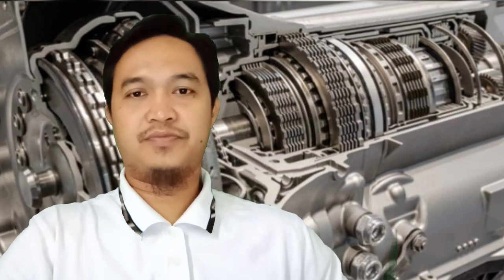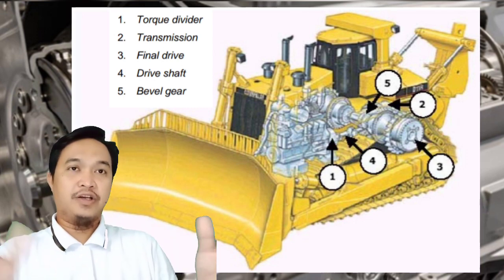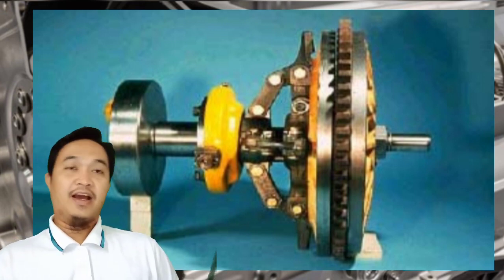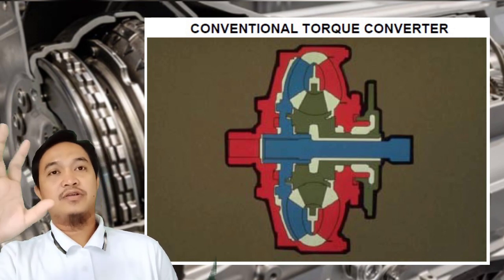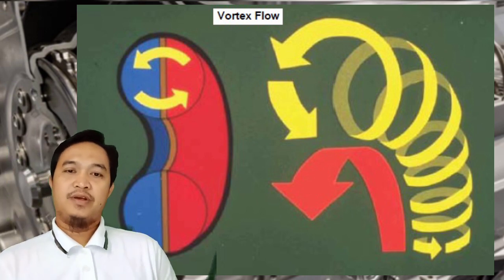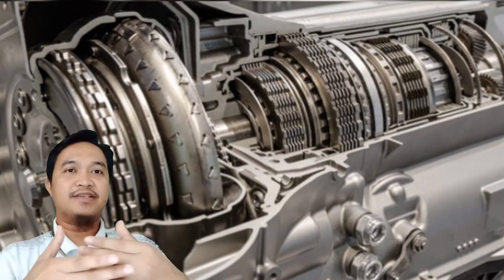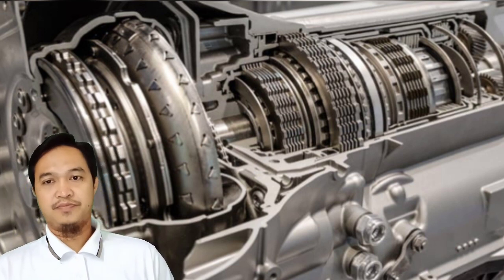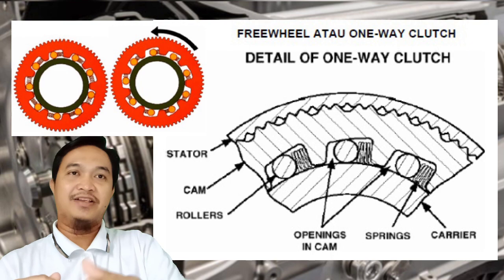Power Train System. Cara kerja torque converter, torque divider & lock up clutch TC. BMC 19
Penjelasan power train tipe fluid coupling yaitu beberapa jenis dan tipe coupling. Terdiri dari manual coupling dan fluid coupling. Fluid coupling dibagi menjadi beberapa jenis yaitu conventional torque converter, torque divider dan lock up clutch torque converter. Penjelasan tentang torque converter drive dan direct drive juga dijelaskan.